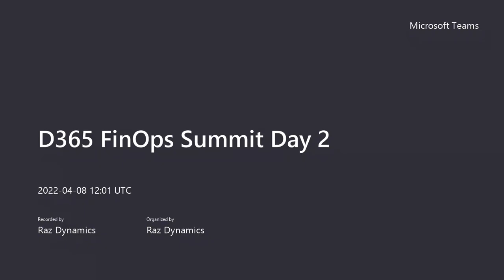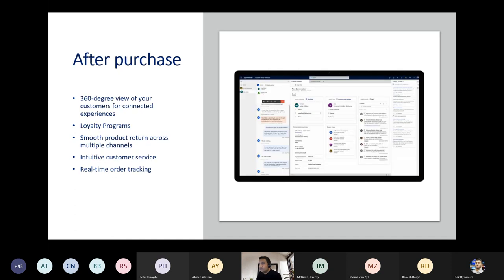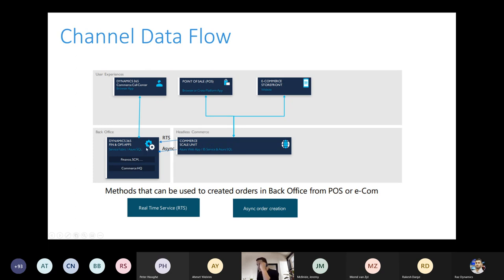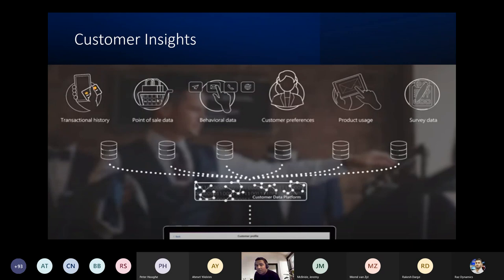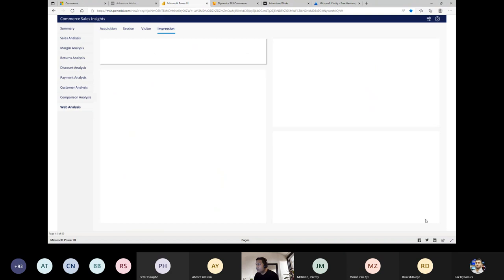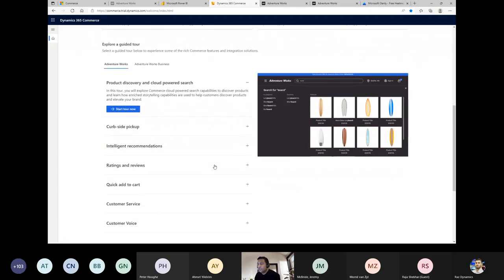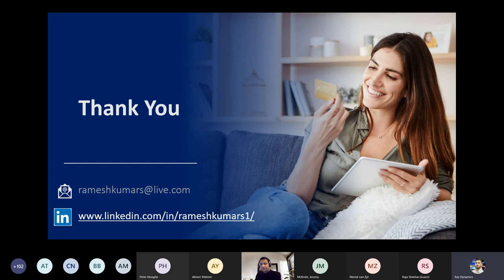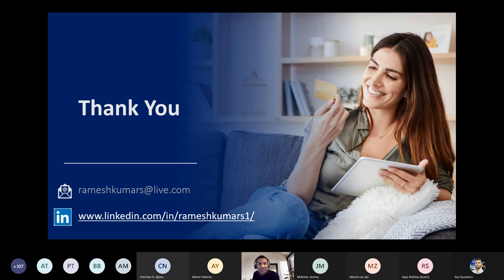Omnichannel Retail with Dynamics 365 Commerce - Ramesh Kumar.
Retail digital transformation : Omnichannel Retail with Dynamics 365 Commerce.